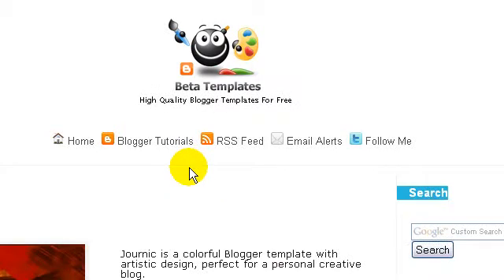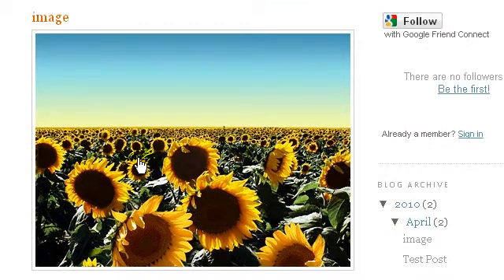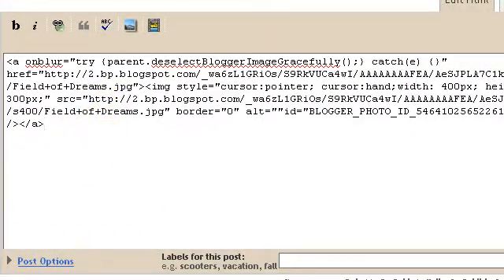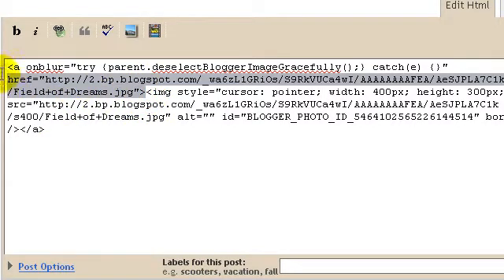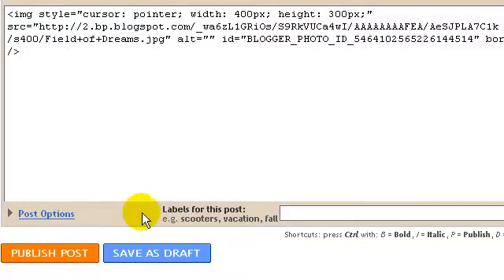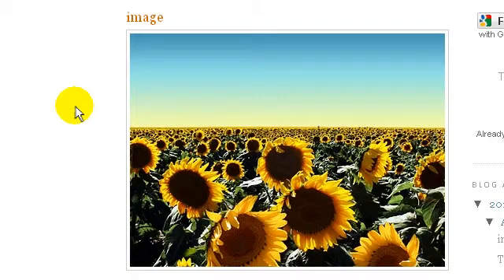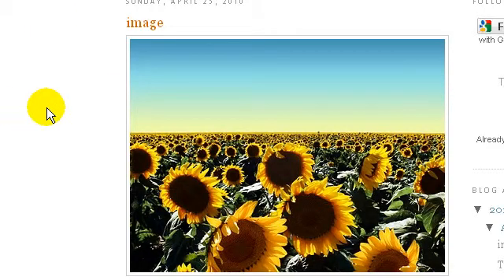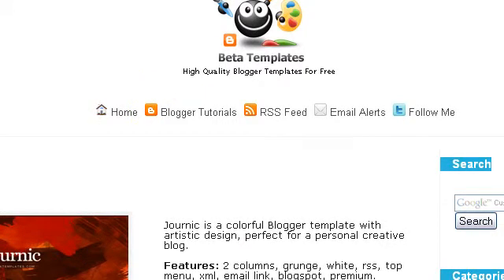How To Post Unclickable Images in Blogger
you can make images in Blogger posts unclickable which means that if you click on an image, nothing will happen.